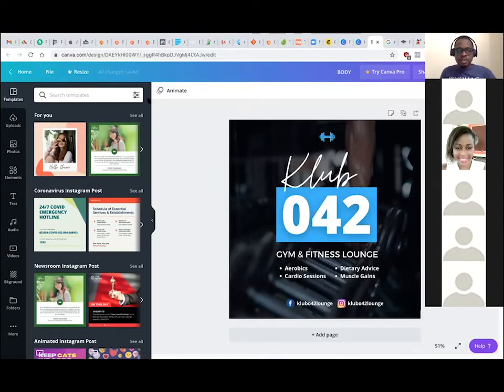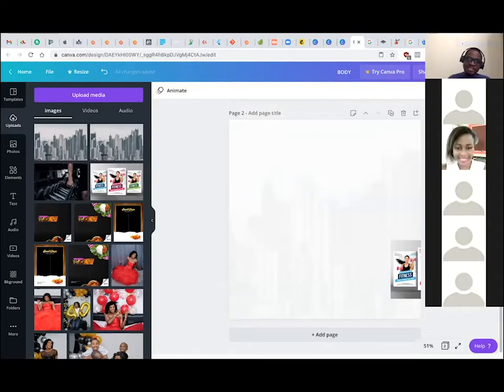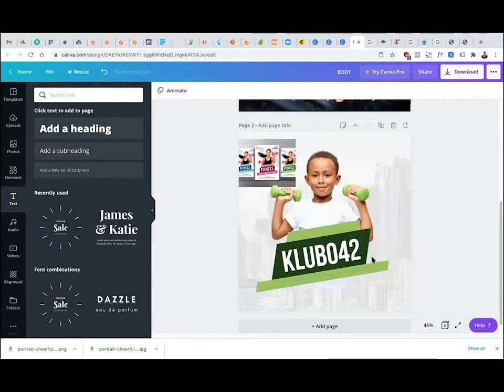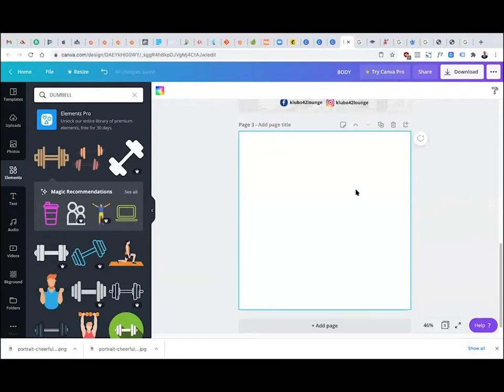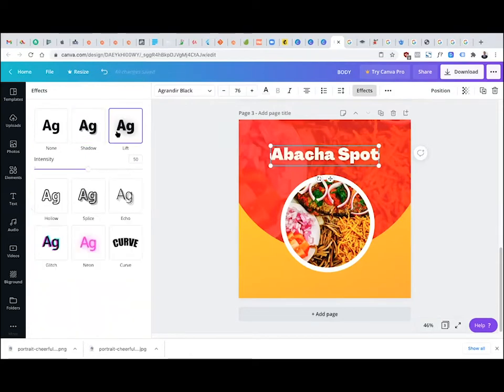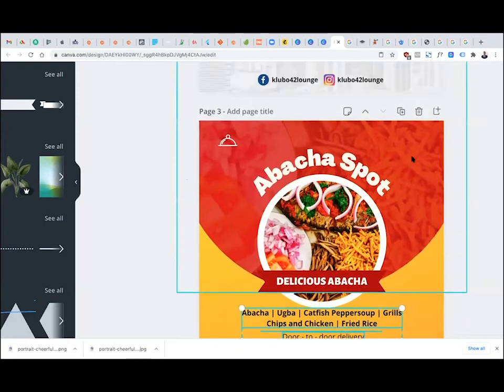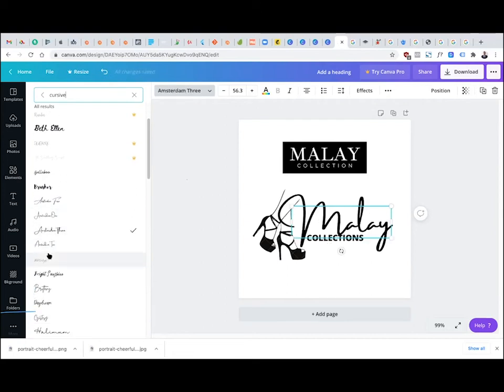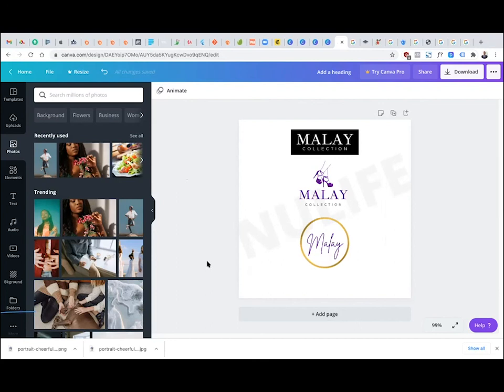DESIGN LIKE A PRO 1 | Part 2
Learn graphics design on-the-go with zero knowledge using Canva. Create amazing flyers and ads for your business with ease and convenience.